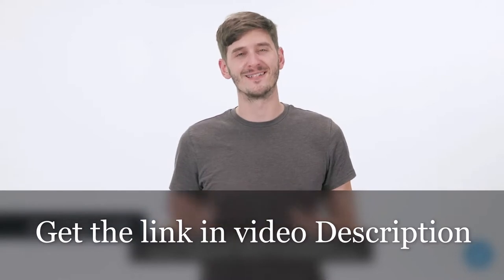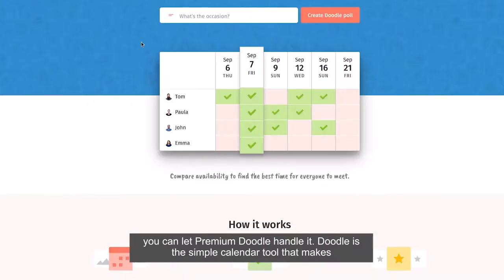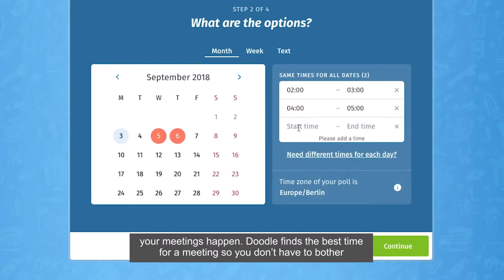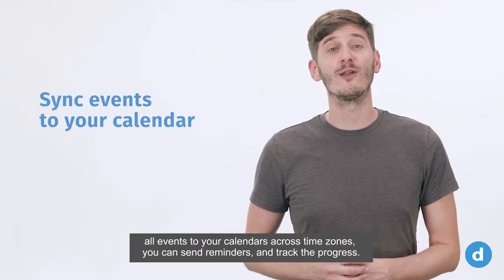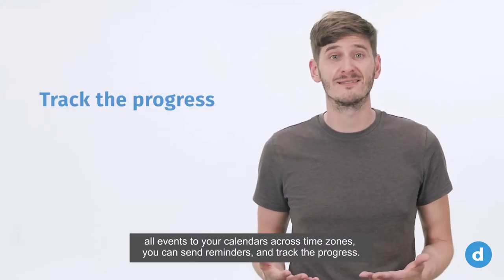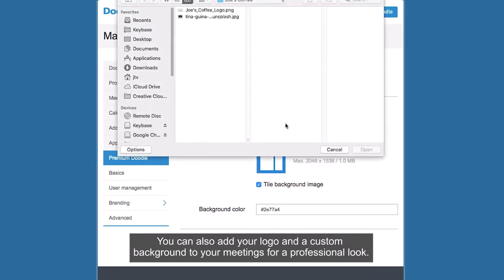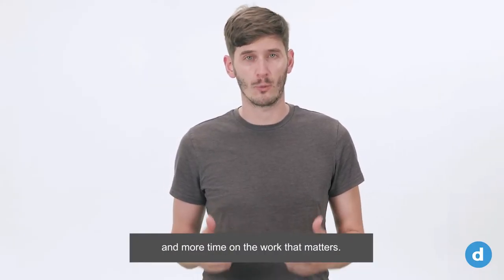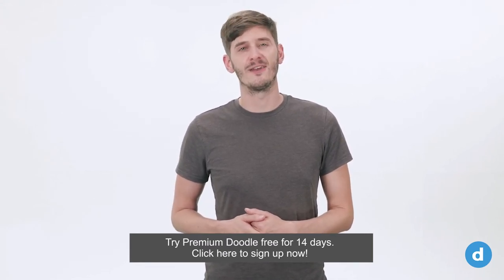Make meetings happen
With Doodle, scheduling becomes quick and easy